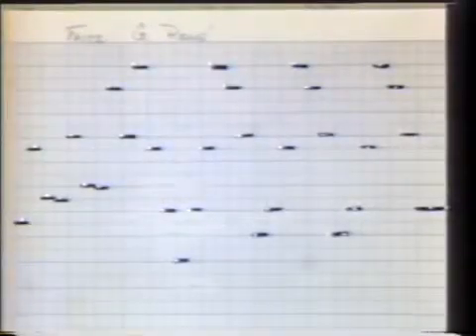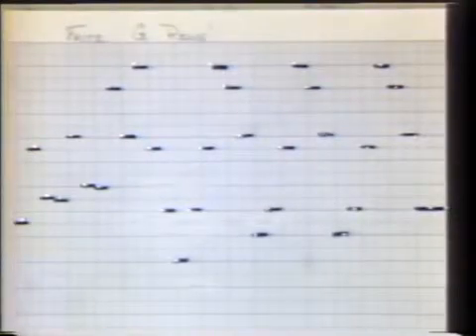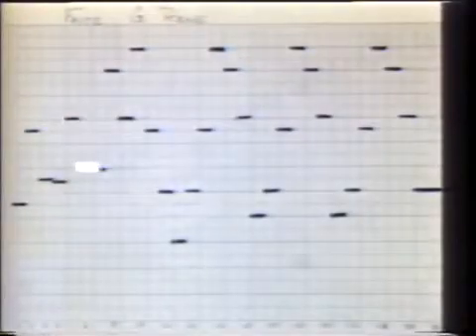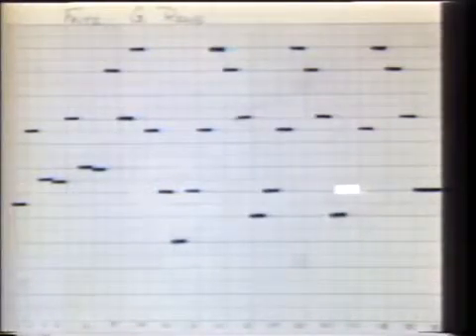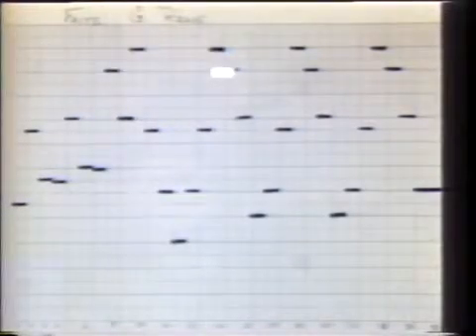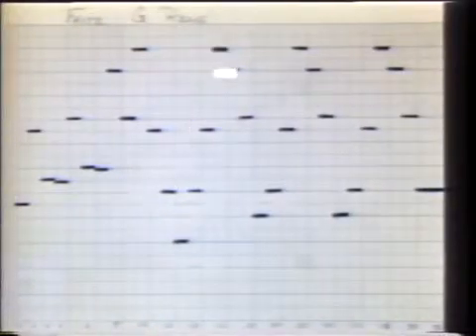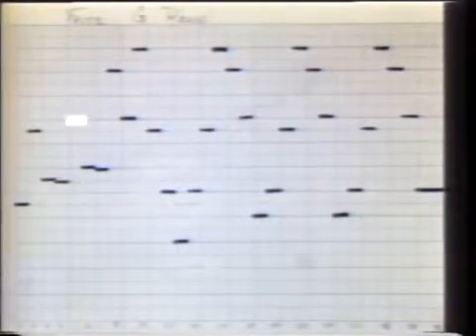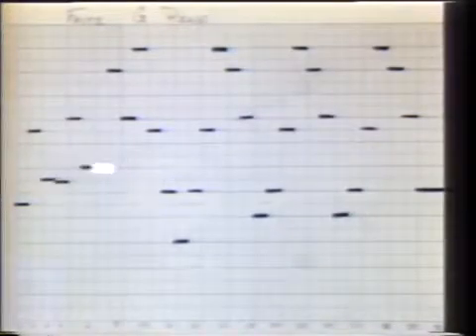Tom DeWitt, Phil Edelstein - Pantomation :: 1977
Pantomation - motion sensing system. First debuted in 1977.
Pantomation team: Edelstein, DeWitt, Kindler, Richard Laneheart, Roger Myers.